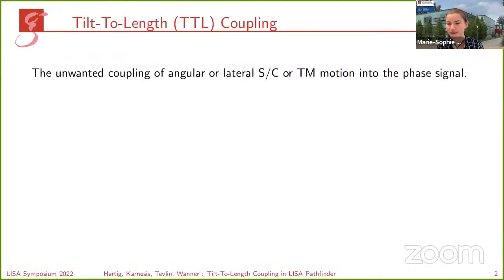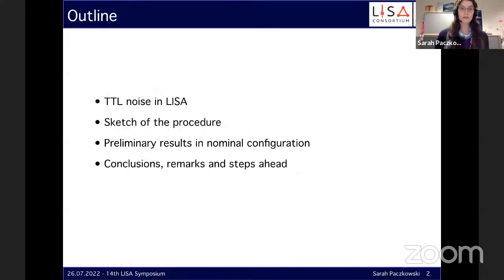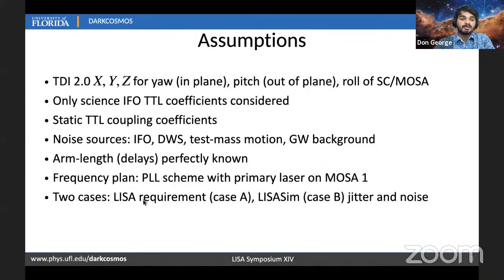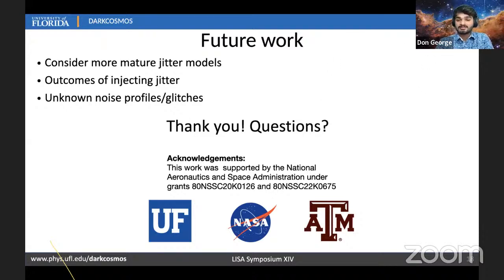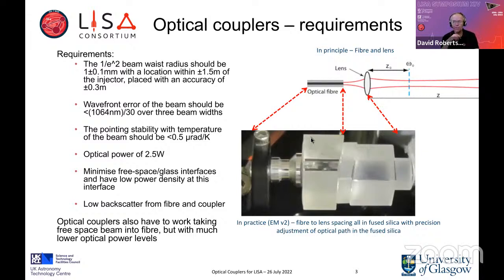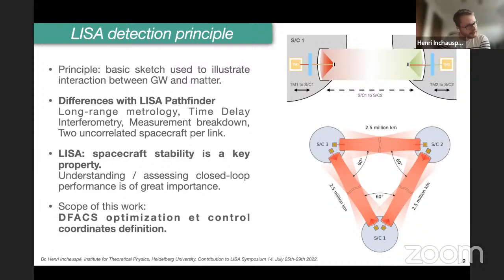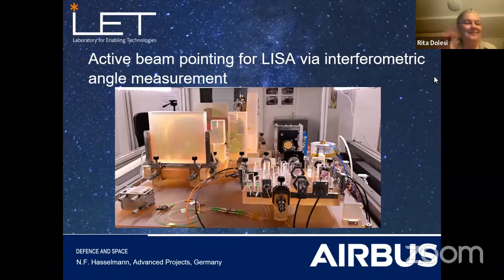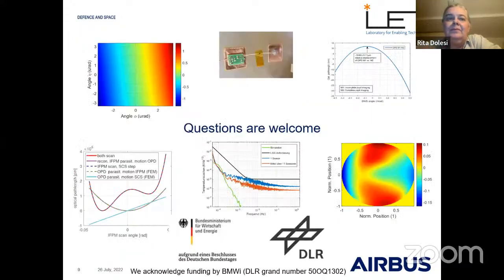Parallel - LISA Instrumentation 1/3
Parallel session of the LISA symposium XIV @LISAcommunity

schedule
T+0: Tilt-to-length Coupling Noise: an Overview - Gudrun WANNER (Leibniz Universität Hannover/Max Planck Institute for Gravitational Physics)

T+20: Post-Processing Subtraction of Tilt-To-Length Noise in LISA  - Sarah PACZKOWSKI  (Leibniz Universität Hannover/Max Planck Institute for Gravitational Physics)

T+40: Using Fisher Matrices to Constrain Tilt-to-length Coefficients Within TDI -  Daniel GEORGE (University of Florida, Gainesville)

Coffee Break

T+0: Optical Couplers for LISA  - David ROBERTSON (University of Glasgow)

T+20: Measuring Differential Acceleration Onboard LISA Spacecraft: Application to DFACS Optimization and Acceleration Noise Estimate - Henri INCHAUSPE (Heidelberg University)

T+40: Active Beam Pointing Control for LISA via Interferometric Angle Measurement - Nils Frederik HASSELMANN (Airbus DS GmbH)